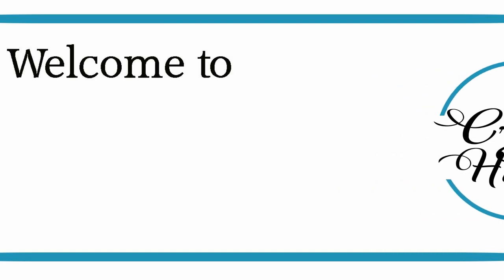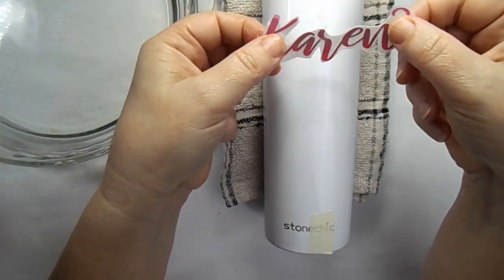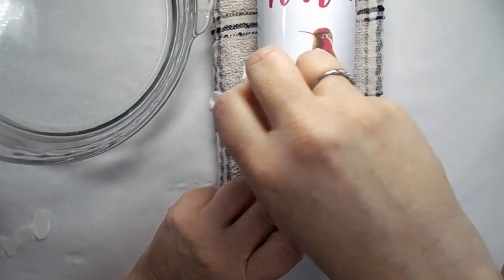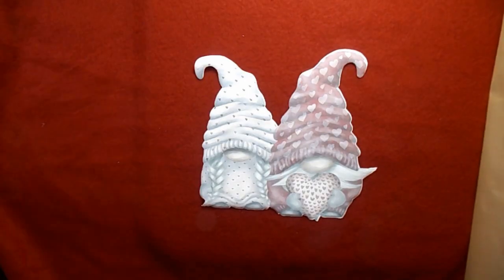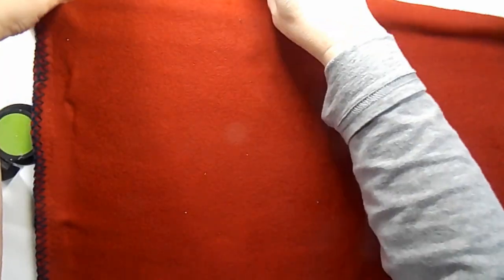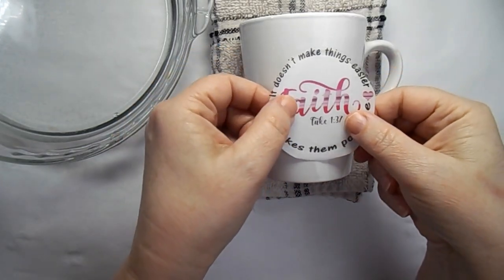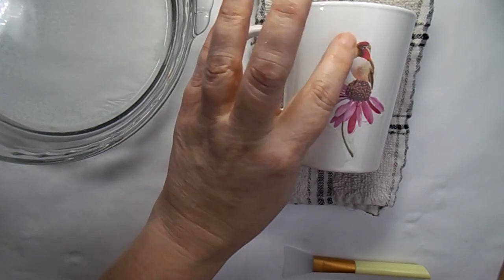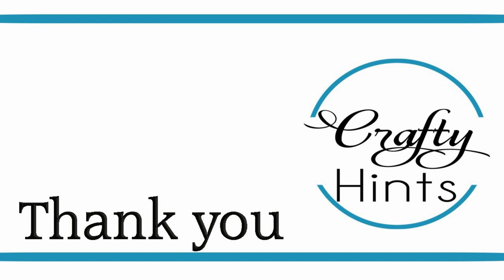Personalize without a Cricut | DIY tumbler| Make your own Tumbler | Dollar Tree Diy mug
Personlize your items without a Cricut.  I will show you how.
DIY Tumblers and more. If a Cricut isn't in your budget, this is a great way to personalize your items. Hiipoo waterslide decals and iron on material.

I am partnering with Sandra @DIYS at the Schwowin's nest   she is also doing some fun personalized items.
Supplies:
Dollar Tree Coffee Cup
$3 blanket from Walmart polorfleece
Hiipoo waterslide decals
Hiipoo Iron on decal
Skinny Tumbler

0:00 Intro
0:09 DIY 1 Tumbler
4:34 DIY 2 Gnome Pillow
7:09 DIY 3 Hummingbird Coffee cup